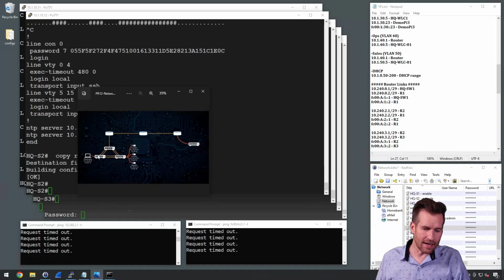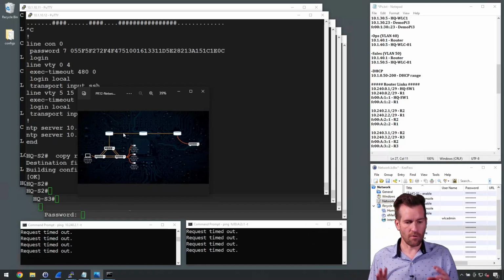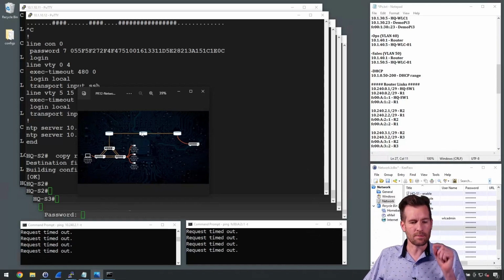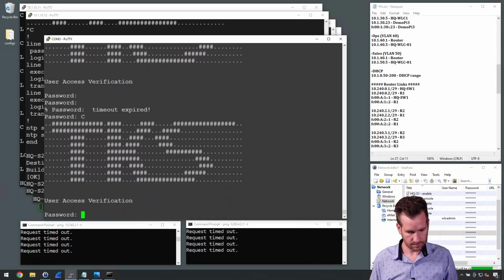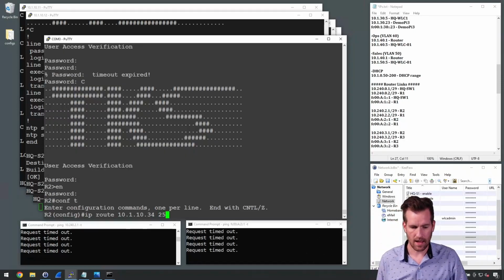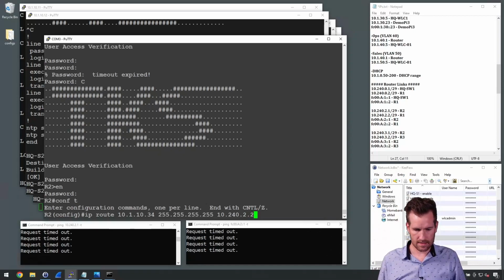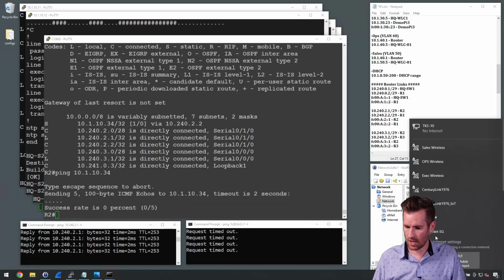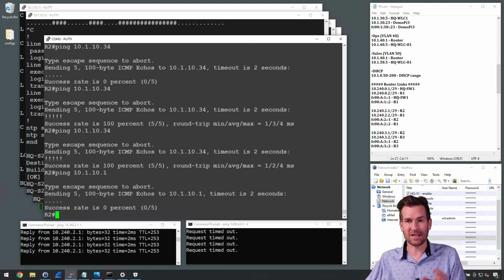CCNA WANs 4-4: DEMO: Static Host Route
🔍 Identifying Communication Challenges: Analyze the network setup and pinpoint the obstacles preventing successful communication with the targeted host.

🚧 Understanding Routing Logic: Explore how routing tables guide network traffic and uncover the importance of defining explicit routes to individual hosts.

🛠️ Configuring the Static Route: Witness the step-by-step process of configuring a static route on the router to establish a direct path to the designated host.

🌐 Testing Connectivity: Engage in practical testing to verify the effectiveness of the static route configuration and ensure seamless communication with the specified host.

🔒 Navigating Firewall Considerations: Tackle firewall settings that may impact network connectivity and learn how to troubleshoot potential firewall-related issues.

🔧 Optimizing Network Functionality: Harness the power of static routes to streamline network operations and enhance connectivity to specific devices within the network.

Embark on a journey to master static routing and unlock the full potential of your network infrastructure! 💻